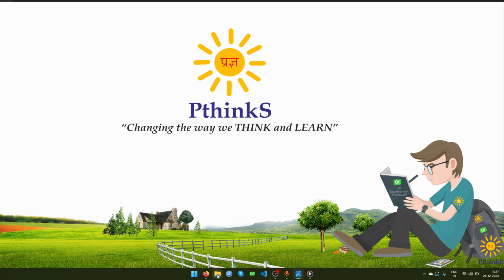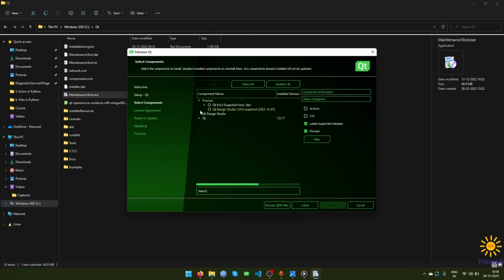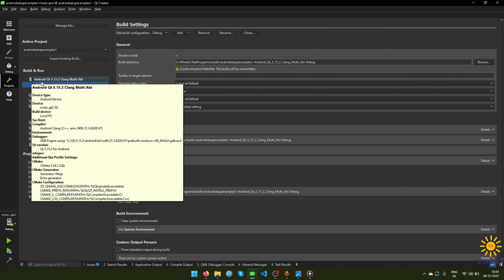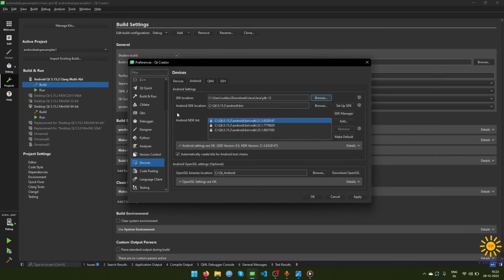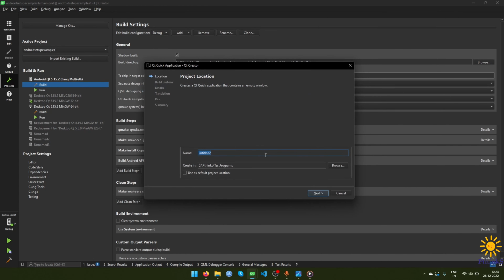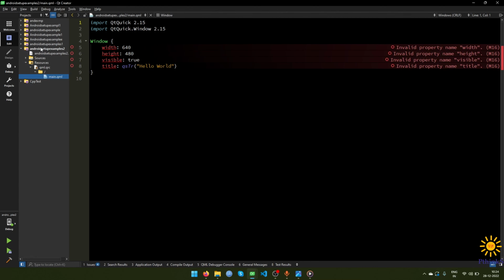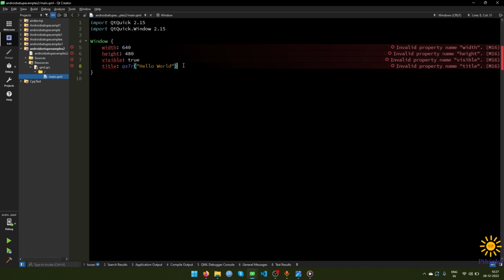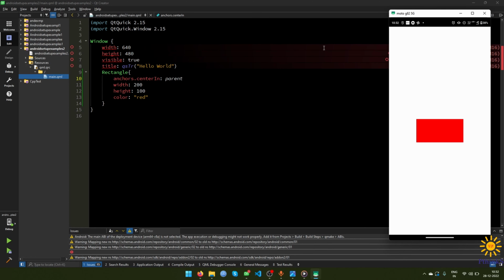Qt Android Setup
This Qt installation video is for academic and educational purposes. PthinkS is not involved with any commercial license selling which is proprietary of Qt company,